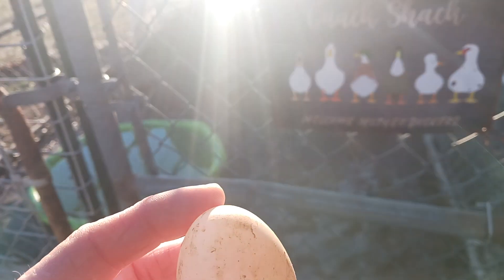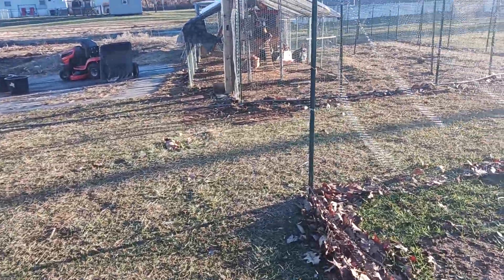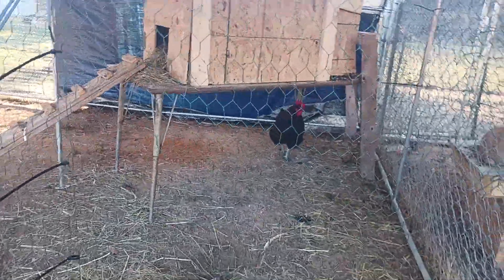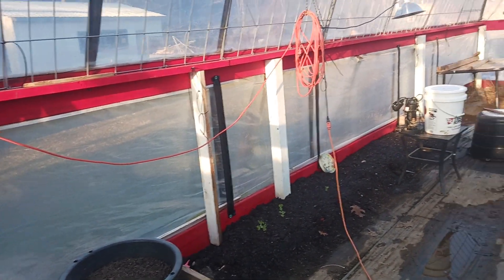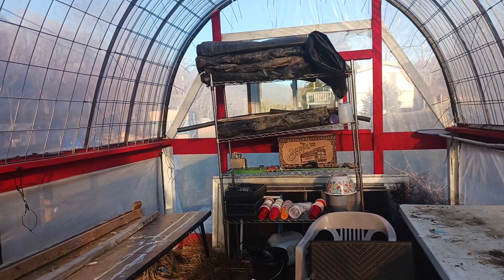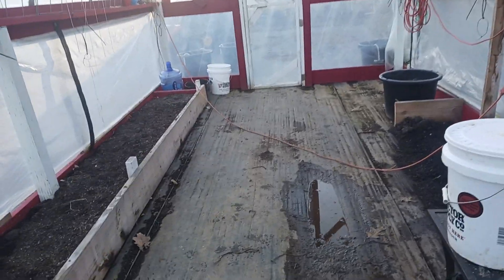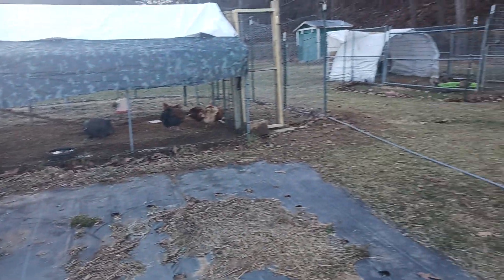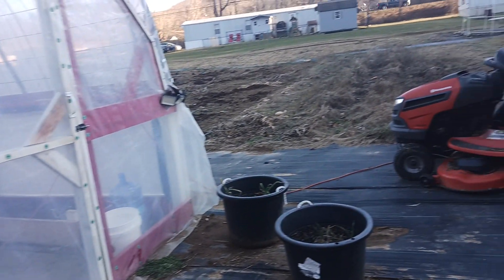HOMESTEAD DUCK EGGS ARE STARTING TO HAPPENING EVERY DAY.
HOMESTEAD DUCK EGGS ARE FINALLY STARTED TO KICK IN. KEEP IT REAL!